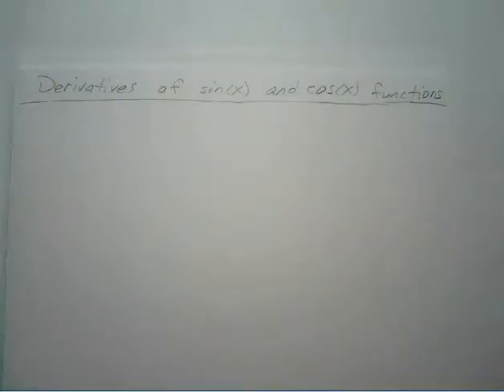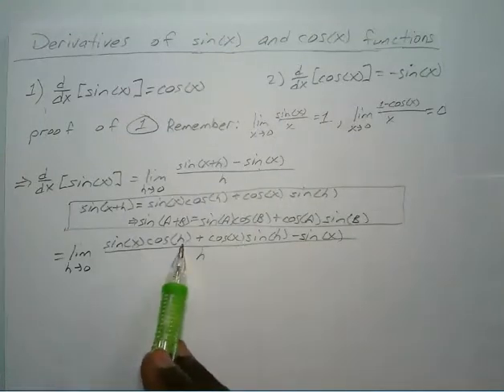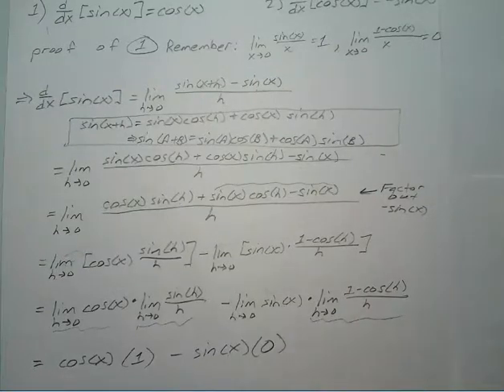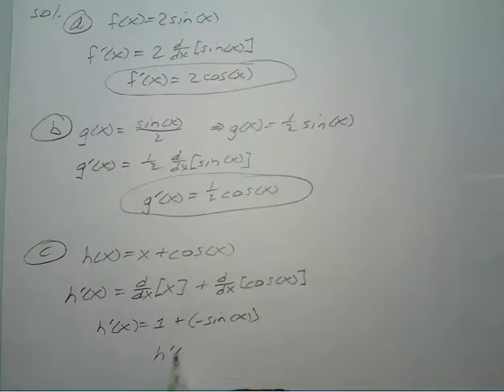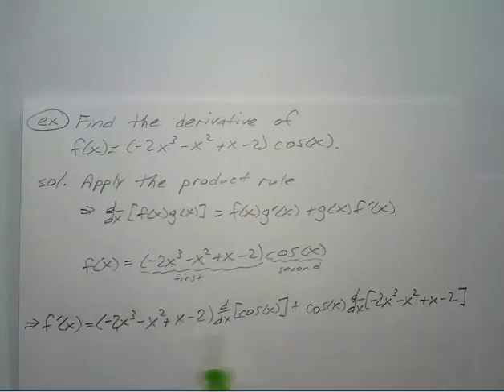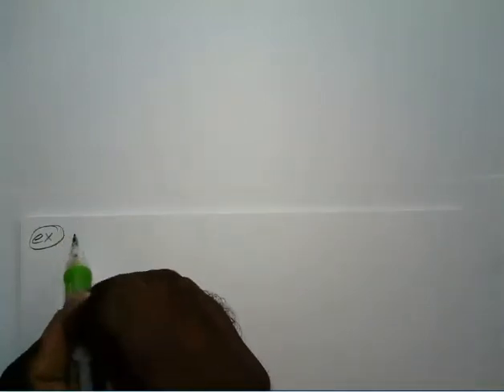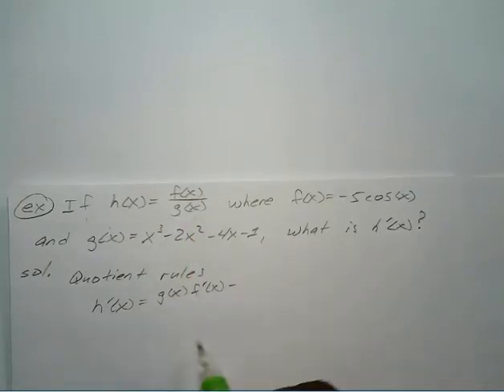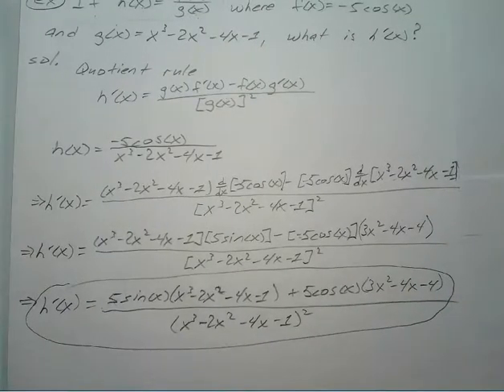Derivative of sin and cos - Calc 1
Proof of the derivative of sin(x), solving sin and cos derivative problems